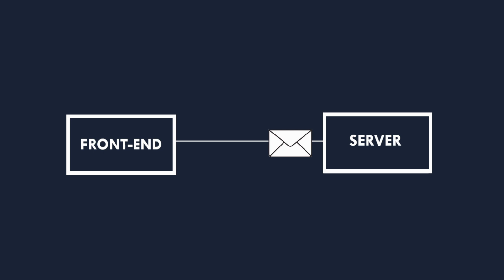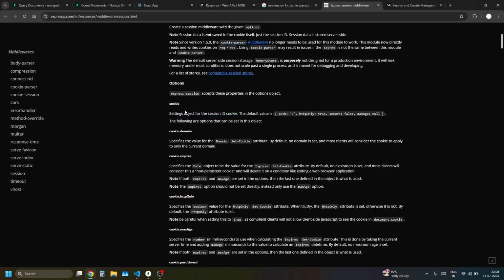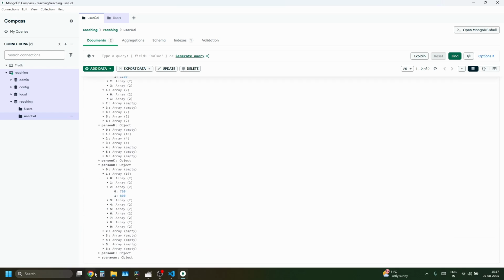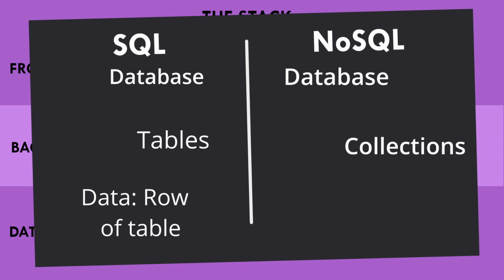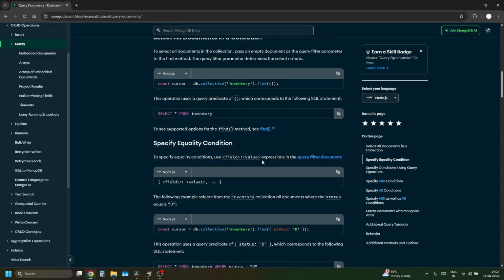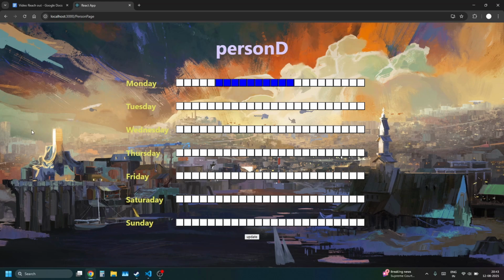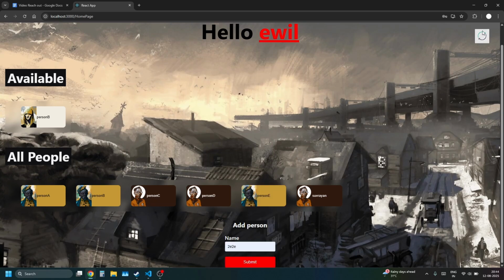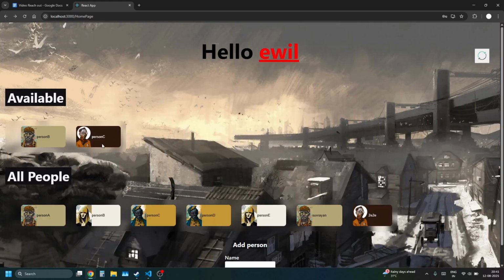Learning Web Dev so I don't get fired on day one.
This was a simple but fun side project.If you guys have any questions please ask in the comments.I will read them.